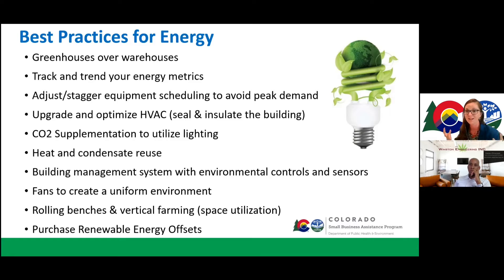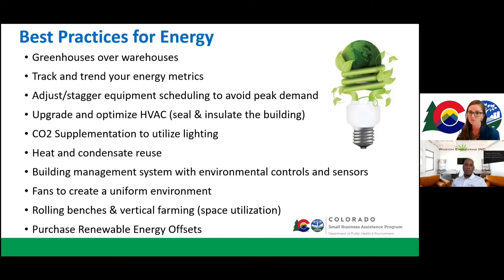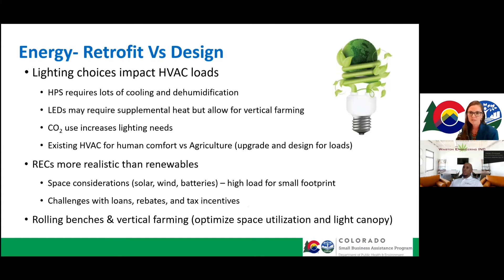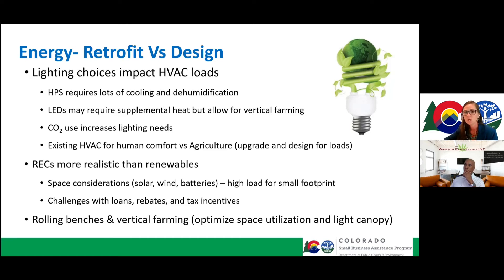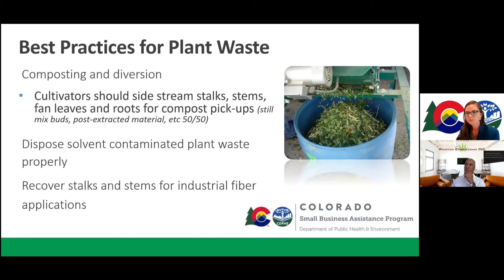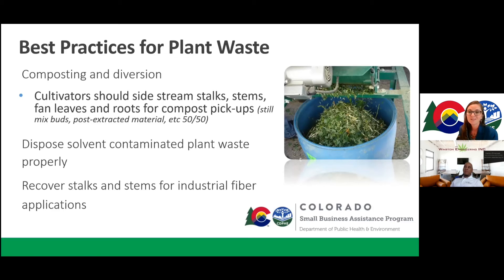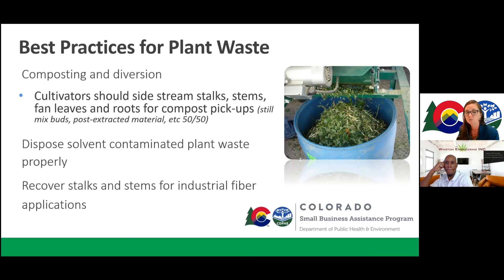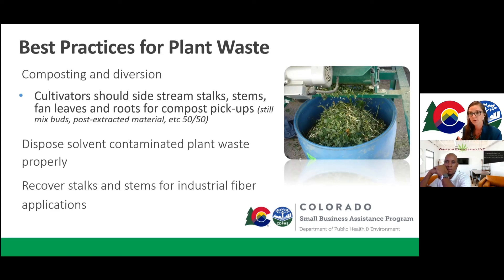Cannabis Sustainability Webinar Part 3-2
This webinar will give you insight into ways to save on energy consumption while also saving you money. In Part 3, we will cover:
1. Environmental impacts of indoor cannabis facilities.
2. Low cost, no cost ways to be sustainable.

Speaker bio:
Kaitlin Urso is an environmental consultant with the Colorado Department of Public Health and Environment that specializes in helping small businesses, specifically breweries and cannabis businesses, reduce their environmental impacts. Recently, Kaitlin was the lead author and engagement manager for the NCIA's new Cannabis Environmental Report and project managed the CO2 capture and reuse pilot project between a brewery and a cannabis cultivation. Kaitlin's work has been featured in Wall Street Journal, Forbes, CNN, NPR, Science Magazine, and countless industry publications. She has 10 years of technical environmental experience, a mechanical engineering degree.